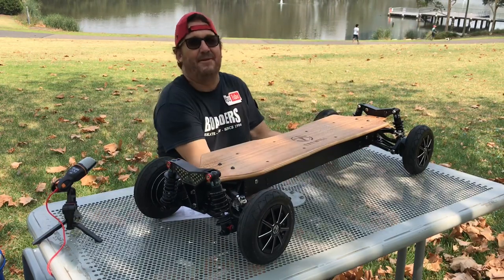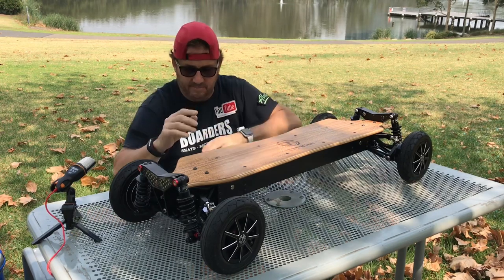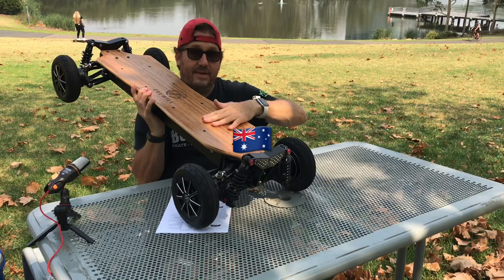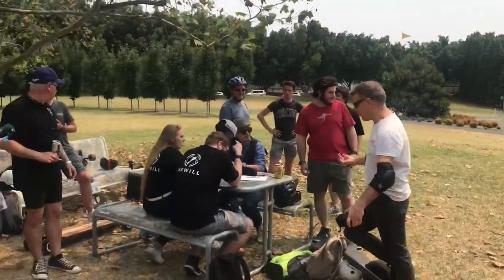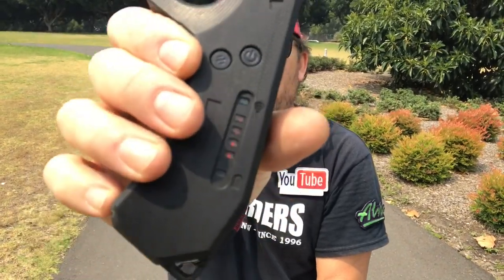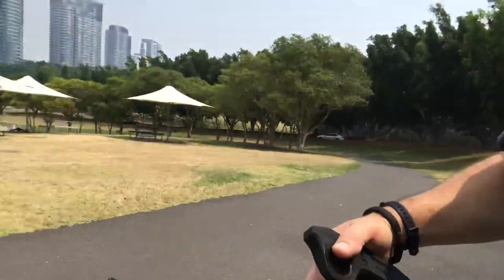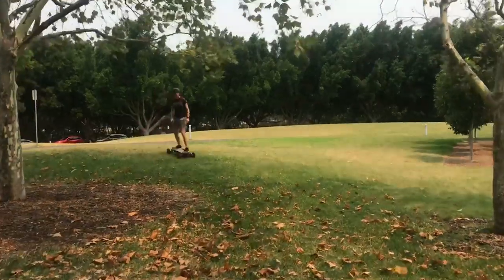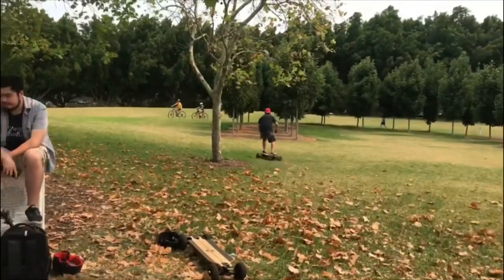Ekewill GTX 4WD Off Road Monster Planetary Gearing EBoard-Andrew Penman EBoard Reviews - Vlog No.141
This Ekewill GTX 4WD and it’s 2WD younger brother is the original designed prototype that had .as I’ve been told by the manufacturer, been the first design. Other Chinese Vendors have copied their design with rudimentary parts and sub standard electronic components not to mention also Batteries. I found the ride very smooth and comfortable with enormous amount of power and torque. The prices are not cheap but this is an extraordinary build with its superb Planetary Gearing and Samsung 1080wh 10s10p 30q Battery setup.

EKEWILL GTX  $4,000 (+Shipping) approx
EKEWILL GS  $3,299 (+Shipping)

“ as an experienced Electric Skateboards YouTube reviewer of over 5 years ...I can say ...after thoroughly testing these EKEWILL all-terrain EBoards ... these are a very nice product indeed and I can yes highly recommend this Eboard for the serious Electric Skateboarding enthusiast”
⚔️Dec 2019